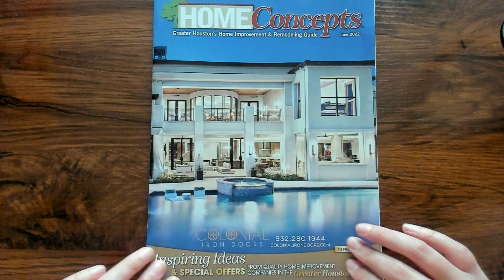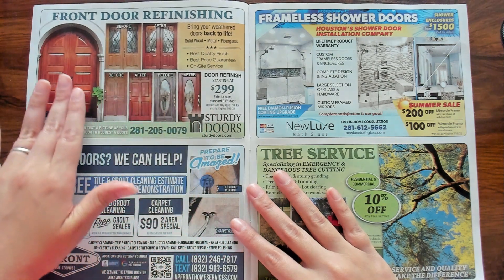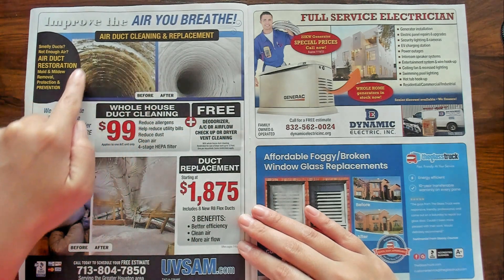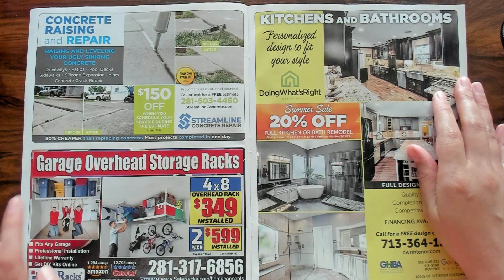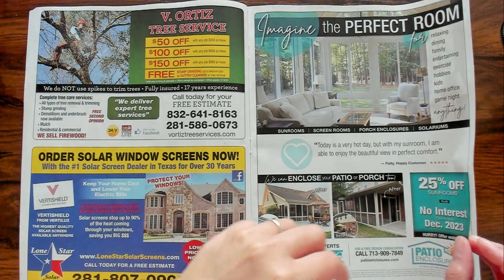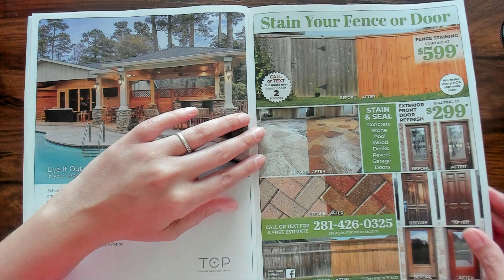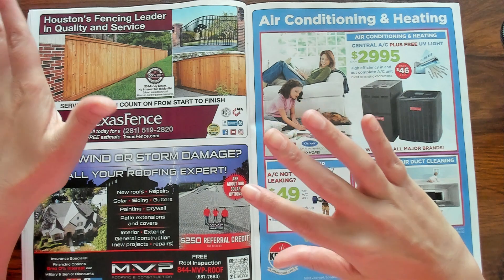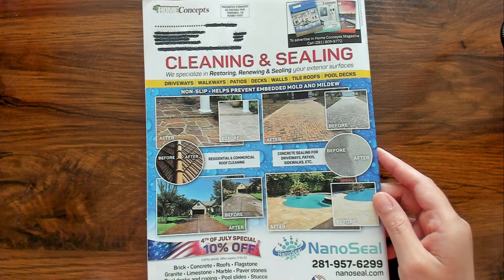ASMR | Flipping Through A Home Improvement Guide (Soft Spoken)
This is just a video where we flip through and turn some pages of a home improvement guide. This video includes finger tapping, page turning and soft spoken commentary. I hope you enjoy it!